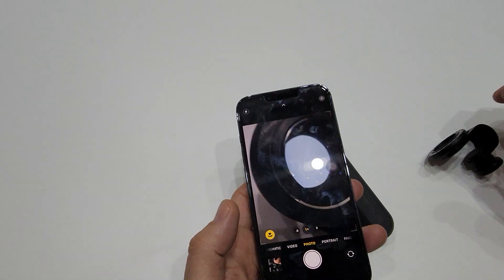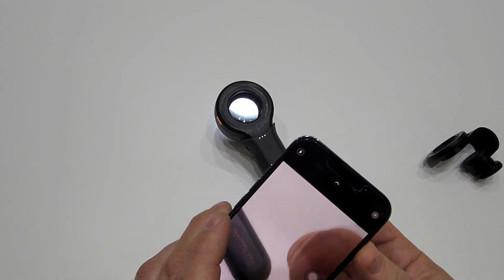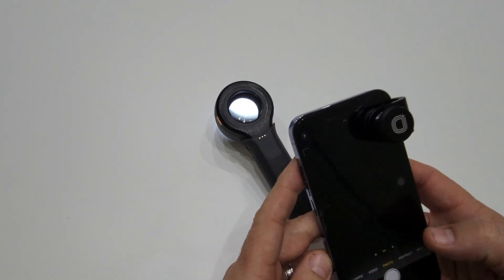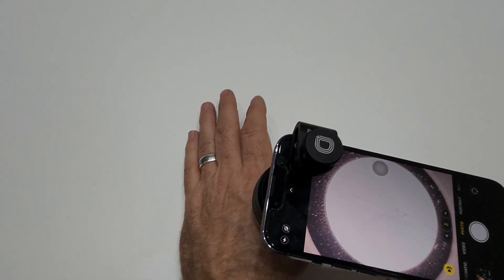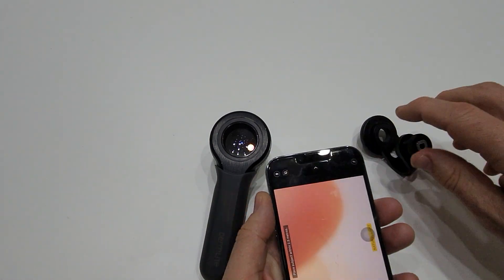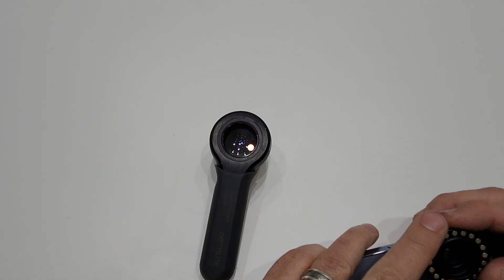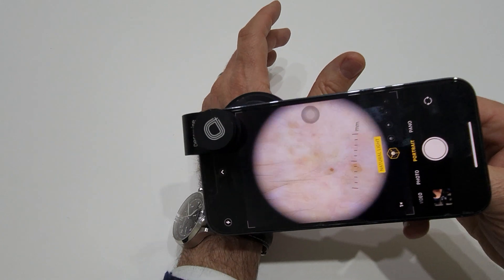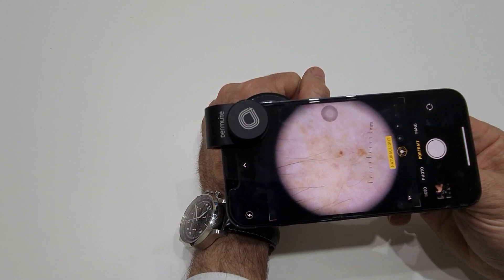iPhone 13 and 14 Camera issues with DermLite connection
Some iPhone 13, 14 and newer Samsung phones are creating an issue when using the DermLite with an adaptor where they automatically change cameras blocking the view or creating a "white-out" view through the device.

This short video shows a work-around for this phone issue to capture an image, but remember the spacer on the device itself also needs to be extended to the '0' mark on the side of the unit otherwise you will get a dark shadow in the centre, (just as you would when touching the skin if you used it optically without the spacer extended correctly).